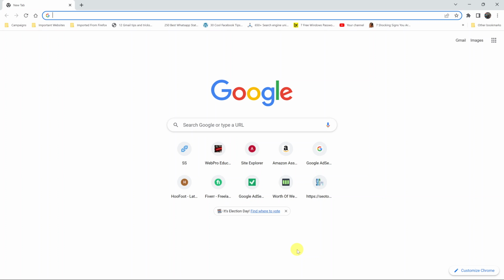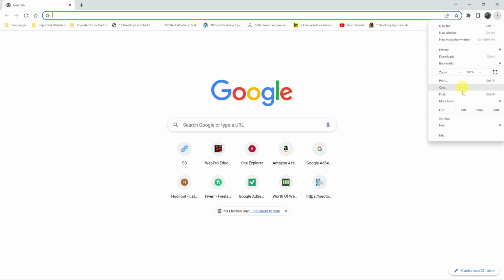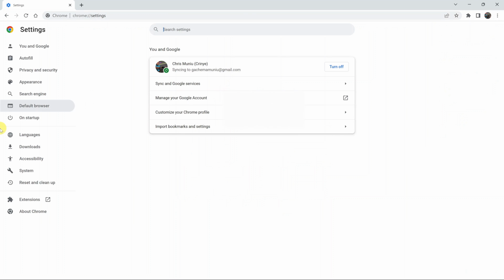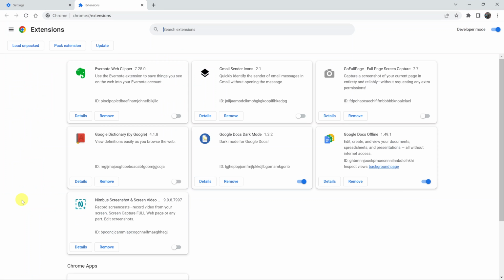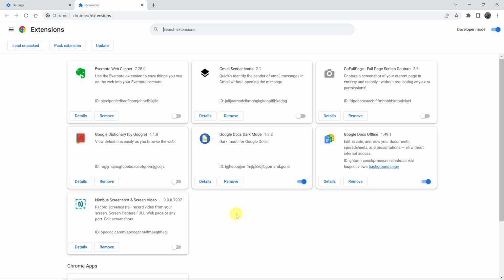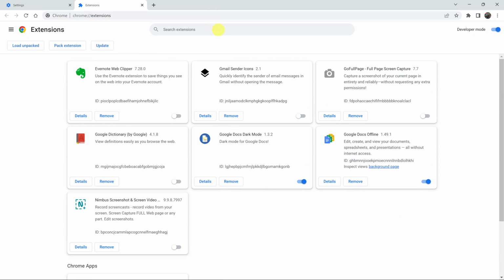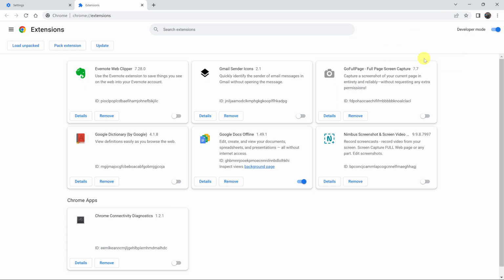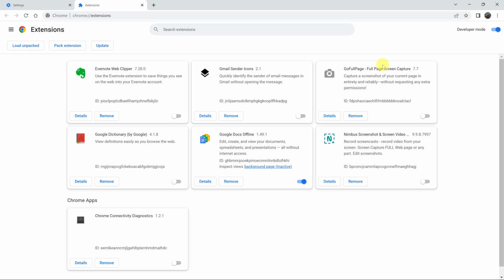How To Uninstall Google Chrome Extensions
Simply see how you can uninstall or remove extensions - that you may not need anymore or are obsolete - from Google Chrome.

Extensions are scripts that enable you to perform certain functions on Google Chrome efficiently, and examples of extensions include the Internet Download Manager module that enables you to download files from any website. Others like Adobe, help with opening pdf files from websites.

If they are not working anymore or are now annoying to you, you can get rid of them as easily as you installed them.

Cell Phone Tripod Adapter